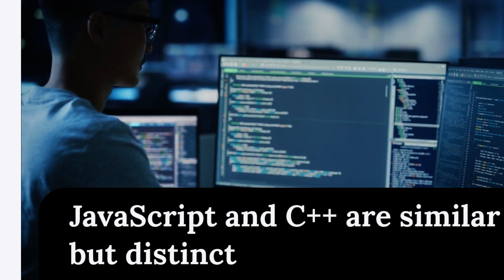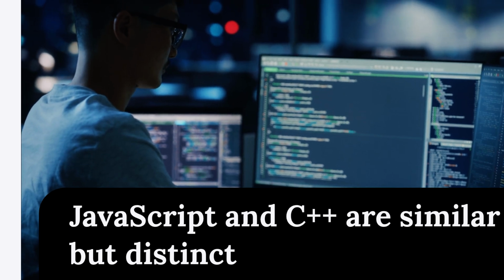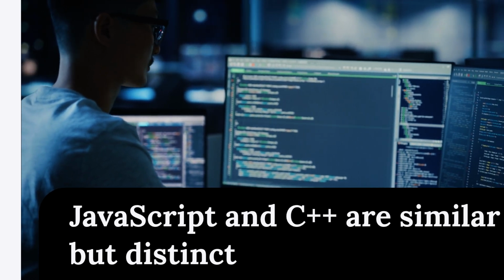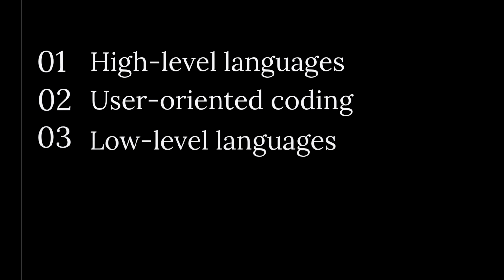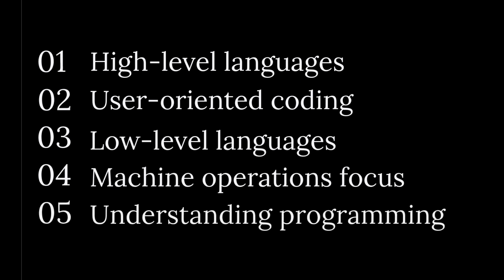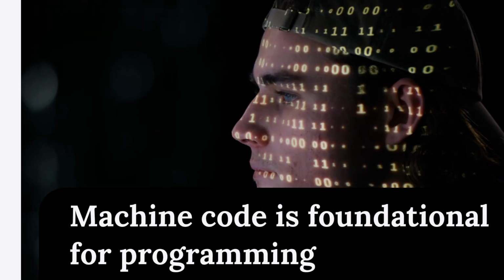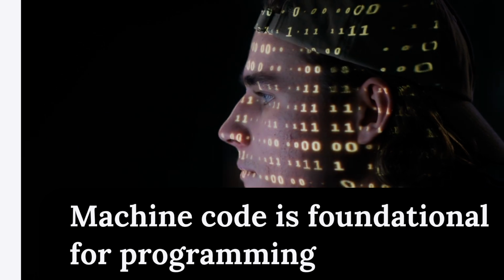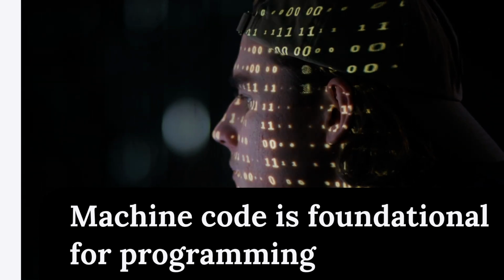LO1 Coding and Website Development